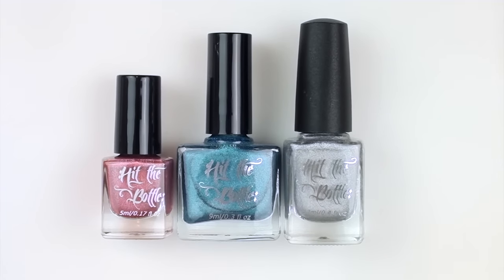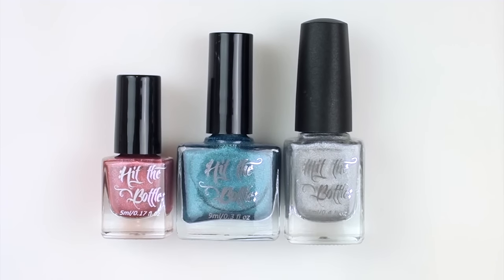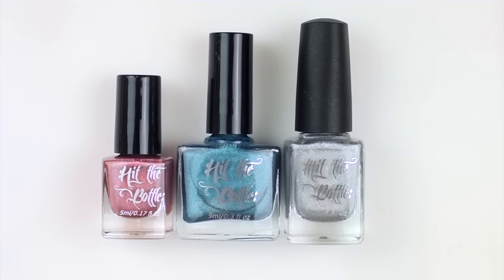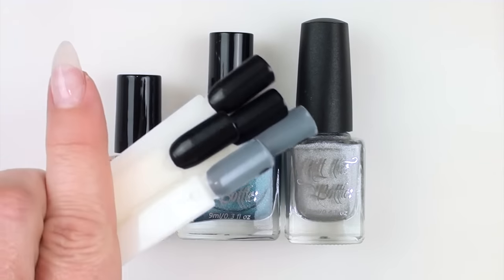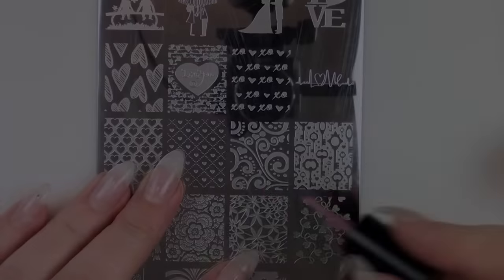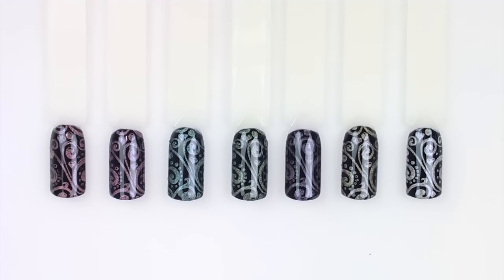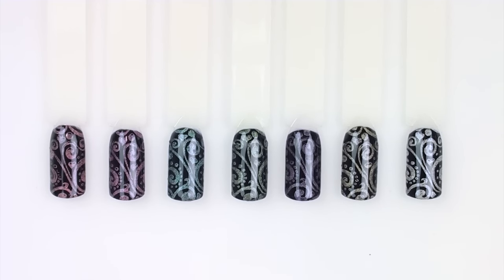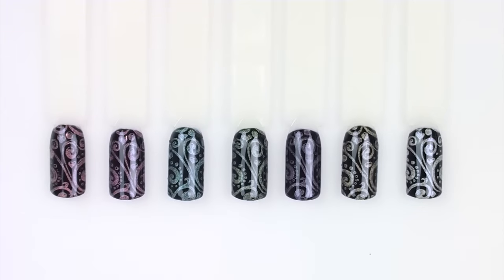Hit The Bottle Holographic Stamping Polishes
*** OPEN ME ***

Hit The Bottle Holographic Polish Collection
* Under the Strobe-berry lights
* Musk have the holo
* Hololulu Blue
* Lucky Spark
* Amethyst Sizzle
* A Glint of Gold
* Holo there beautiful!